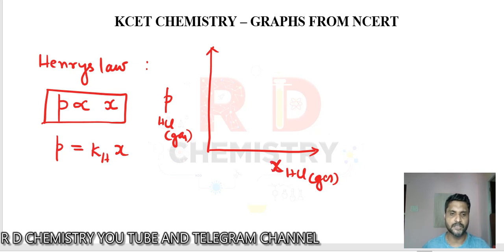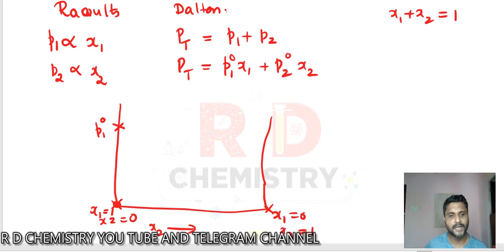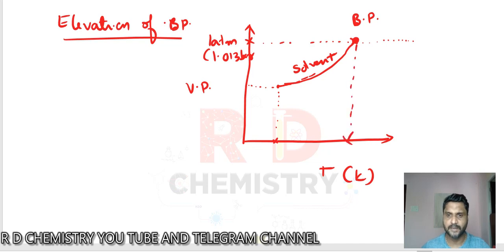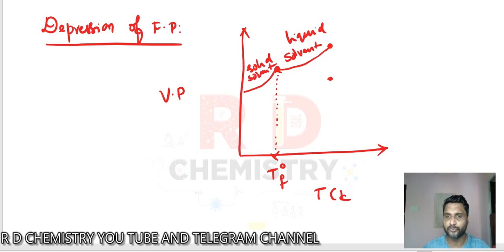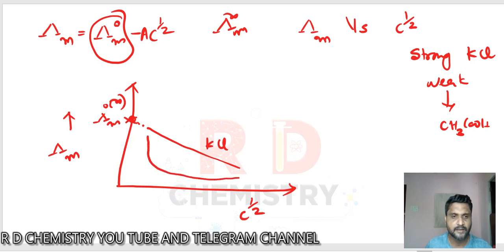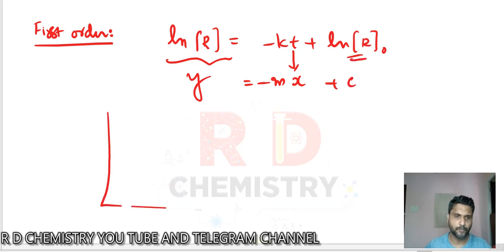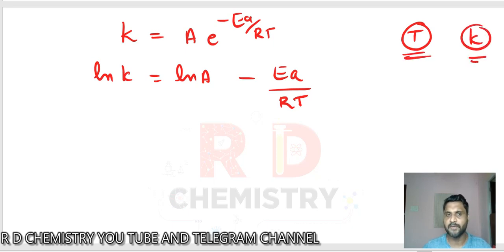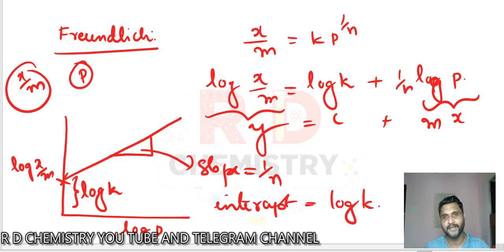KCET ||Graphs from ncert book